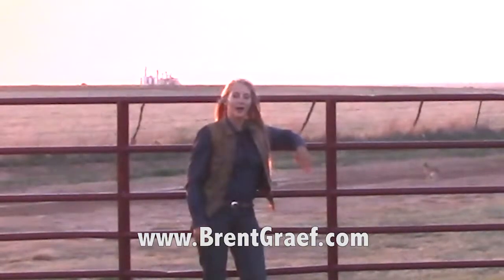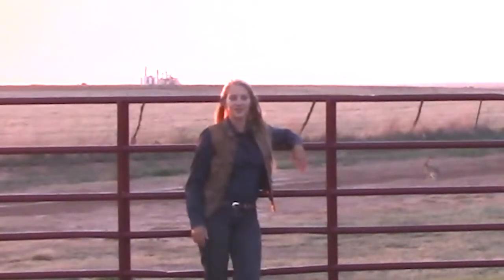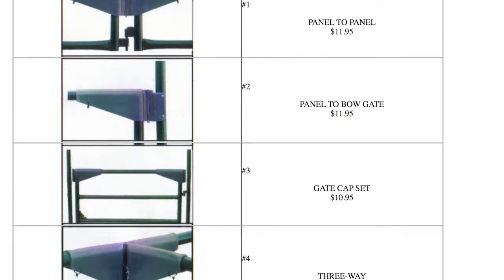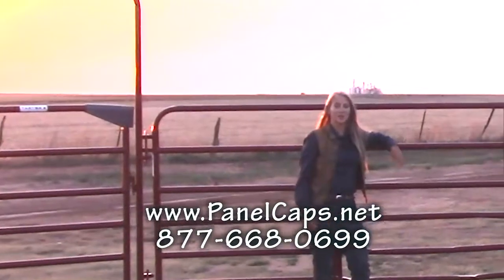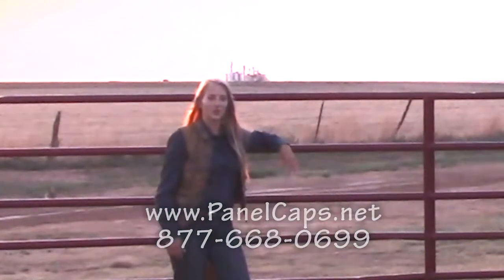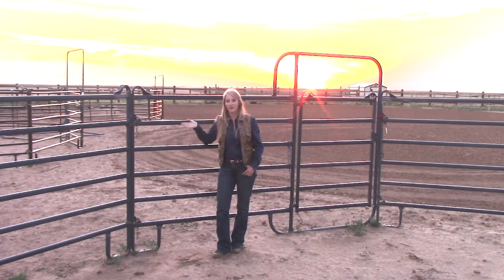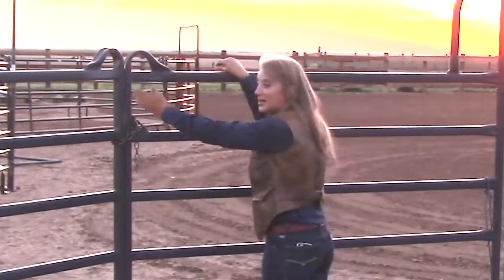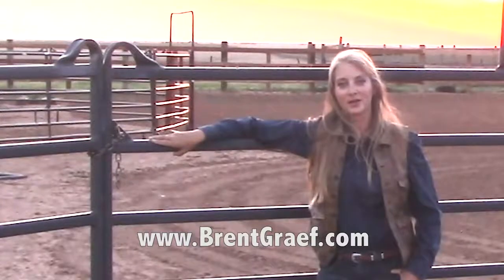Corral Panel safety tip with Brent Graef Horsemanship Panel Caps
Not all corral panels are created equal when it comes to safety.  Learn an easy way to make your panels safer for you, and your horses.  Follow Brent Graef Horsemanship on Facebook.